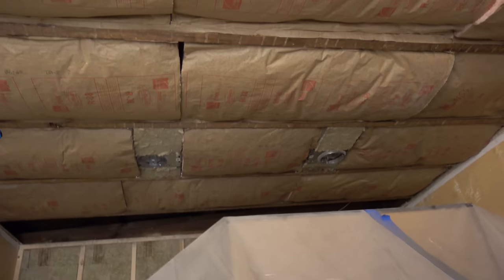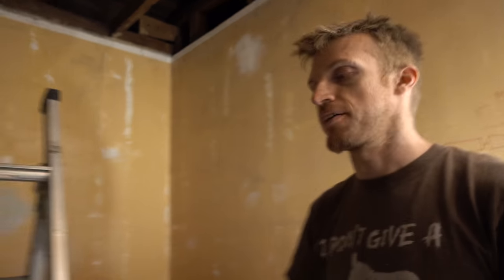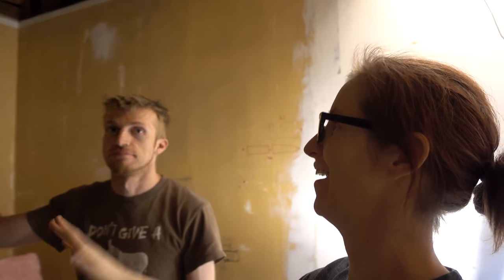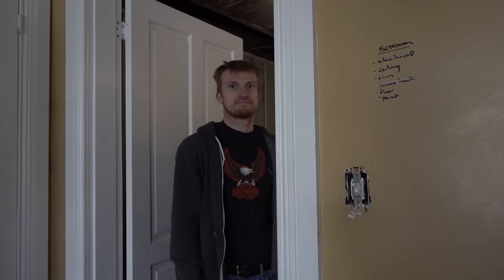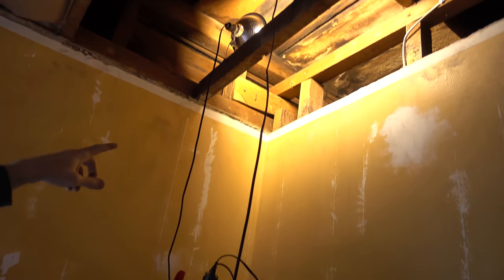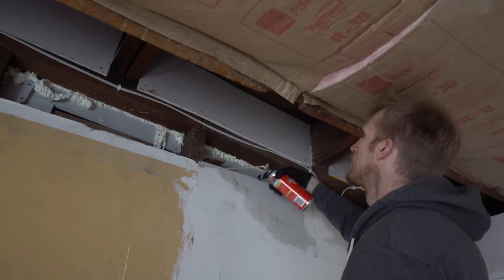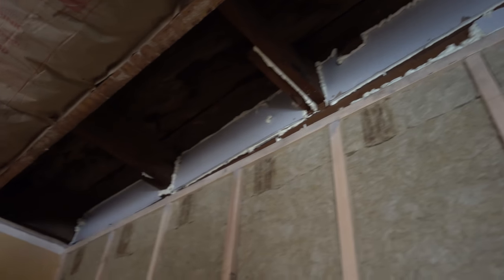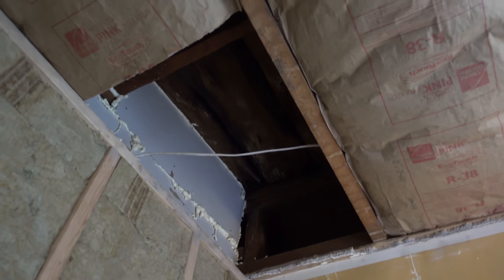Prep for Ceiling Time!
Today we seal the gaps between our attic and the neighbor's, then finish insulation installation. We'll be ready for the ceiling soon! Exciting stuff!

UPS BOX:
2159 White St #3 Box 106